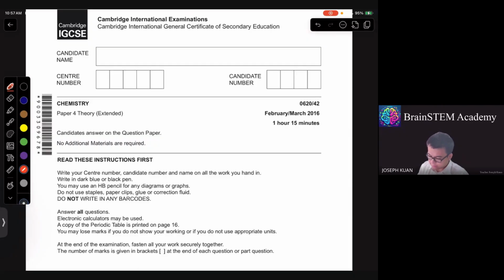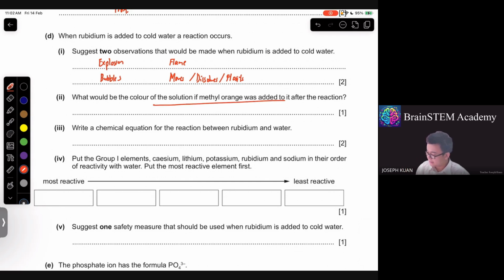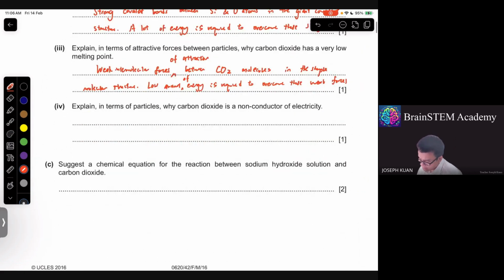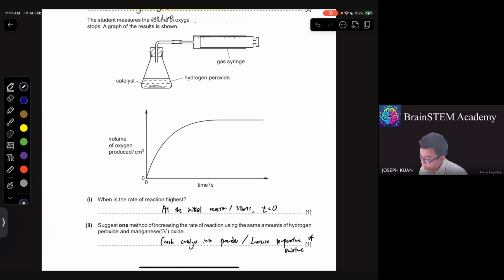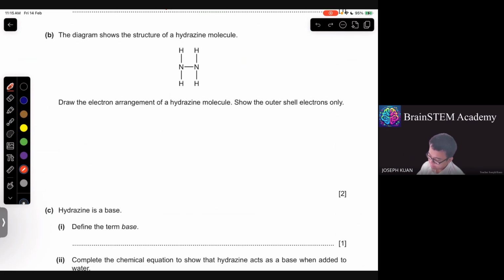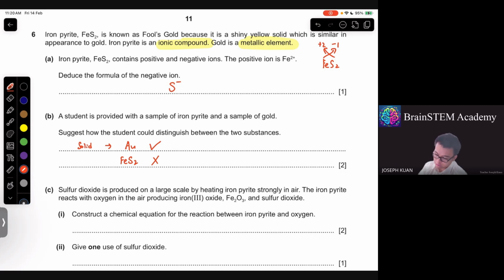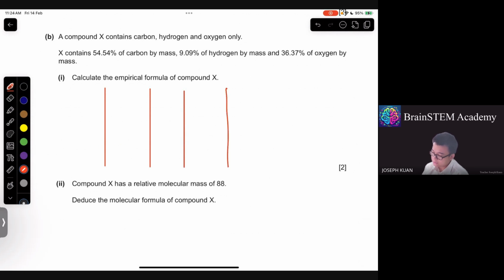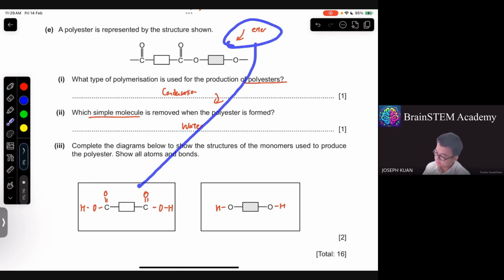Cambridge IGCSE Chemistry Paper 4 [Feb/Mar 2016] Solved with detailed explanations [0620/42/F/M/16]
If you'd like to join my weekly IGCSE Chemistry Online Group masterclasses, you can visit my (Timezone: Singapore/Malaysia/Hong Kong)

Boost your grades by watching this video before your exams! 🚀 By practicing with this video, you can aim for an A* in your IGCSE Chemistry 0620/0971 Exam! 🌟

Cambridge IGCSE Chemistry Paper 4 [Oct/Nov 2023] Solved with A* Model Answers and Detailed Explanations [0620/42/O/N/23] 📚✨

📚 We offer IGCSE Chemistry Masterclasses in Malaysia, Singapore, and Hong Kong.

Is your child in Year 10 or 11 and struggling with IGCSE Chemistry?
🔍 Are you worried they’re falling behind or not fully prepared for their exams? Here are some signs they might need extra support:
• 😕 Feeling lost in school because they don’t understand their teacher’s lessons
• 📉 Lacking motivation due to struggling with the subject
• 🔬 Having trouble with complex Chemistry concepts, leading to stagnant or declining grades

If this sounds familiar, you're not alone—many parents face similar concerns, especially when school support is limited.

The good news? Teacher Joseph’s IGCSE Chemistry Online Masterclass can help your child overcome these challenges.

Here’s what they’ll gain:
✨ Improve by at least 2 grades (e.g., from C to A) with personalized guidance from a seasoned IGCSE Chemistry specialist
💡 Boost their confidence—they’ll never feel lost in Chemistry again
⏳ Study smarter, not harder, and save time
📞 24/7 access to a dedicated teacher for any questions
📚 Master all 3 IGCSE Chemistry papers
📝 Get familiar with past paper questions
📖 Receive a comprehensive A✨ Masterclass Cheatsheet & Notes to streamline their study process
🎓 Work towards scholarships at top universities

About Teacher Joseph Kuan:
🎓 First Class Honours in BSc Biochemistry (Top Graduate, Dean’s List Recipient, Full Scholarship from Top 1 University in Malaysia - Universiti Malaya and paid almost USD 0 for studies)
👨‍🏫 IGCSE Chemistry Specialist with over 9+ years of experience
🥇 Achieved distinctions in multiple national-level Chemistry quizzes
⏳ Over 4,000 hours of teaching experience
📈 Proven success helping students improve by at least 2 grades in just 3 months

Our program is suitable for:
✅ All Y10-11 students who are taking IGCSE Chemistry.
✅ Students who wish to sit for IGCSE Chemistry as private candidates.
✅ Students who are homeschooled and wish to sit for IGCSE Chemistry.
✅ Students who are struggling academically in IGCSE Chemistry and want to improve their grades.
✅ Students who are passing IGCSE Chemistry and want to get outstanding grades.
✅ Students who want to save time by studying smart.
✅ Parents who want their child to build a strong foundation in critical thinking, scientific analysis, & logical reasoning skills.
✅ Parents who want their child to get scholarships and enroll in top universities.

If you want your child to excel in IGCSE Chemistry, today